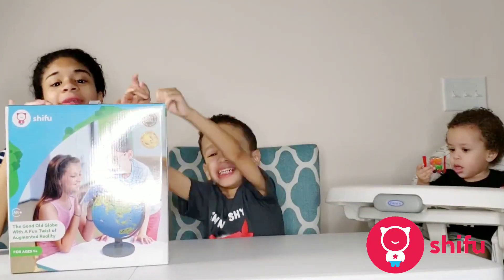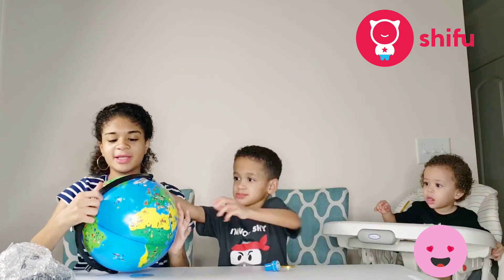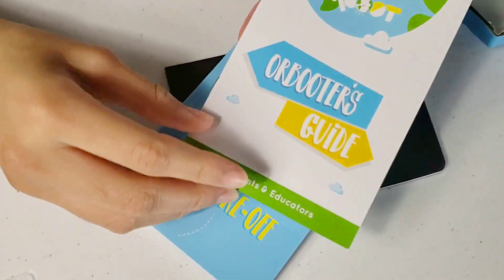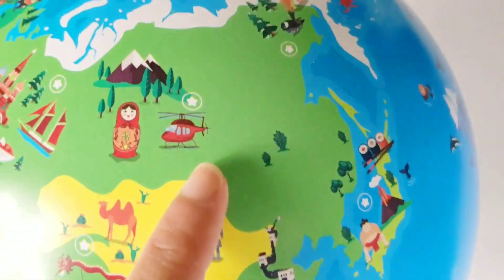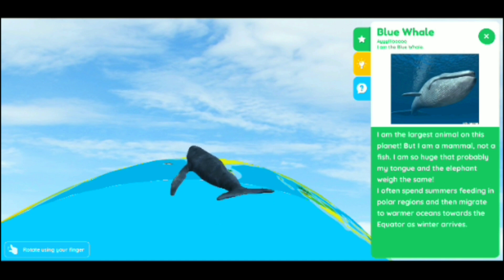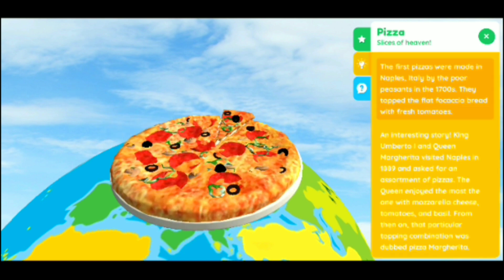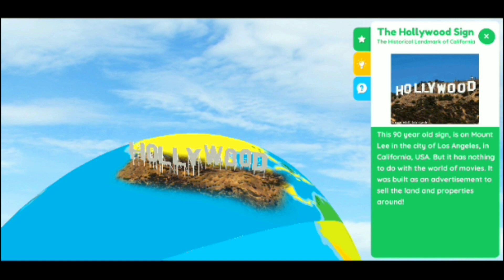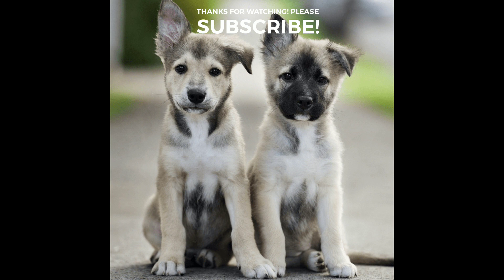Shifu Orboot AR Adventure Interactive Globe STEM | FPT Kids Toys TV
Join FPT Kids Toys TV as Mellie and J Baby unbox this super fun educational globe from Shifu, the Shifu Orboot!🌍🌎🌏 It takes you to other lands where you can learn about animals, the people and the foods they eat in their countries! We loved it! Thank you, Shifu for sending us this fun educational game.

Thanks so much, friends for watching and supporting!🤗

Explore the world with 400+ highlights and 1000+ cool facts across 6 categories - cultures, cuisines, monuments, inventions, animals and maps (national and state boundaries of countries).
Orboot app works with:
• iPad 3rd gen and above
• iPad Air all models
• iPad Pro all models
• iPad Mini 2 and above
• iPhone 6 and above
• Android device with minimum 3GB RAM

Recommended for Kids aged 4-10 but it goes up to 12th grade on the app!